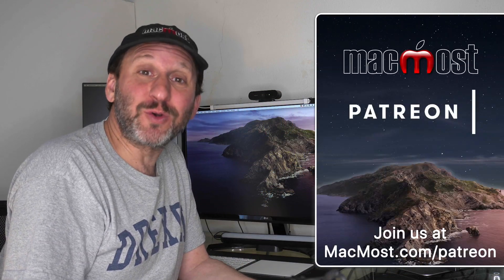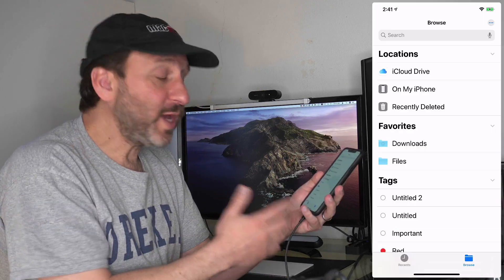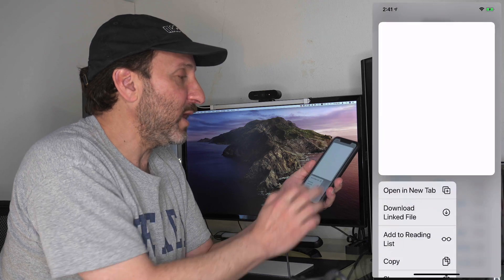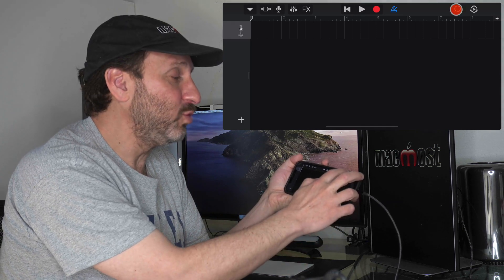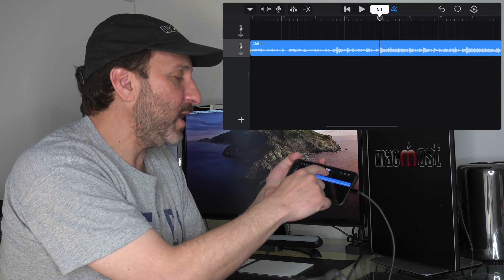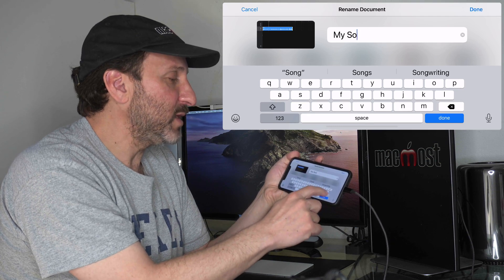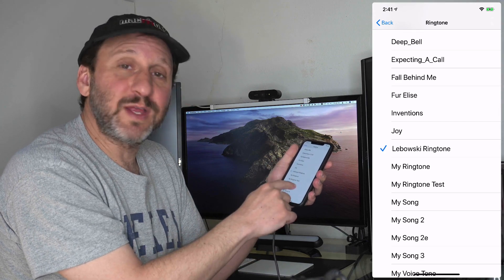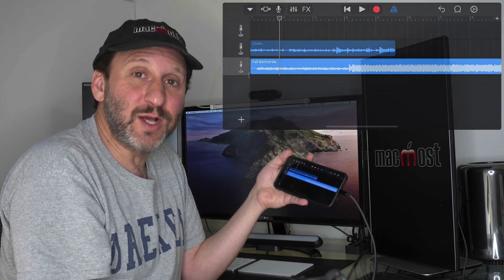How To Set Any Sound File As a Ringtone On Your iPhone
You can turn any standard sound file into a ringtone right on your iPhone using the free GarageBand app from Apple. You can also use some music from your library, and download audio files and music online, even from YouTube, to use as ringtones.